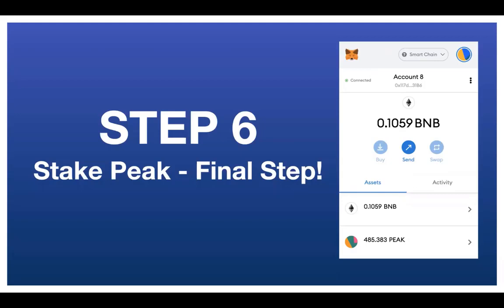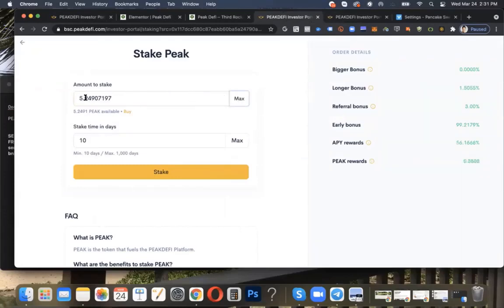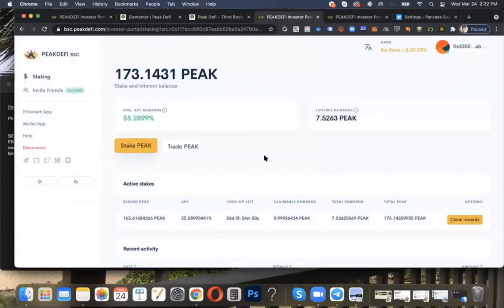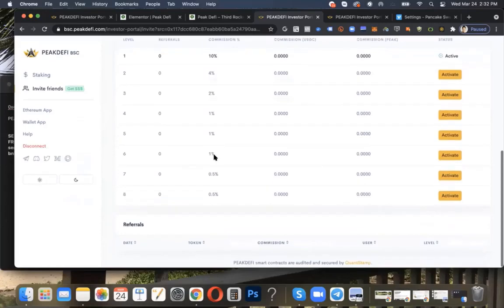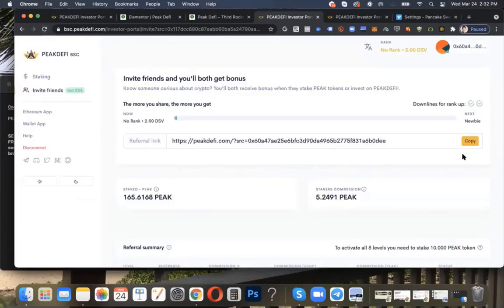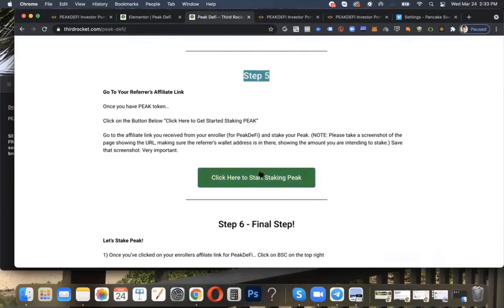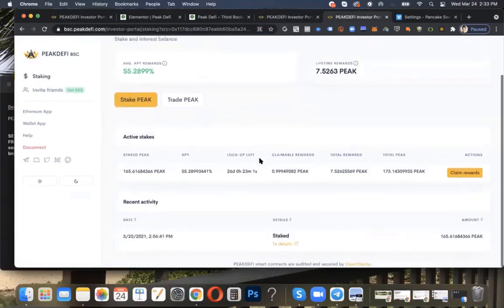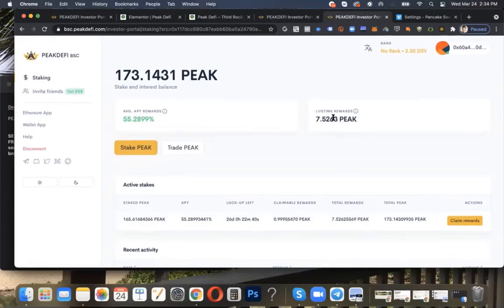This the last step in staking your Peak.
The final step in staking your Peak tokens. Mike and Robyn explain it here.